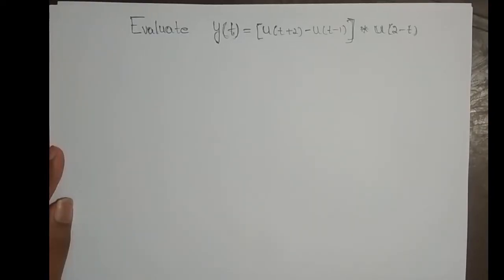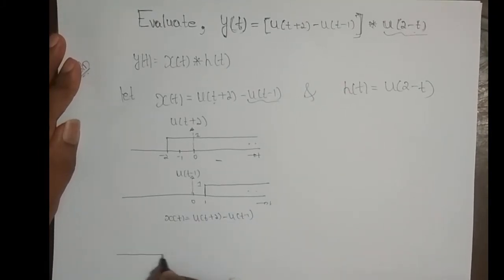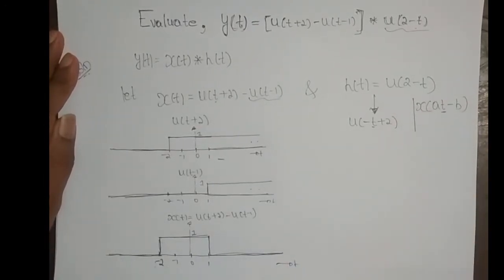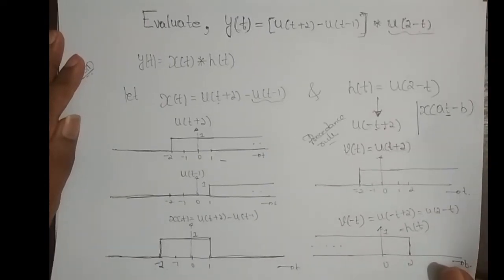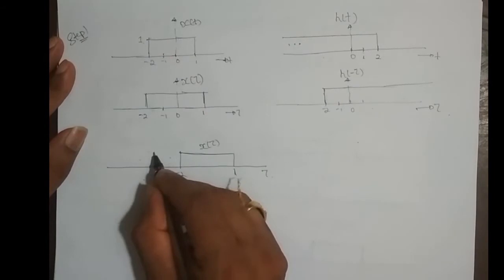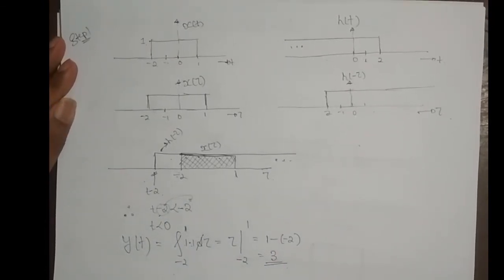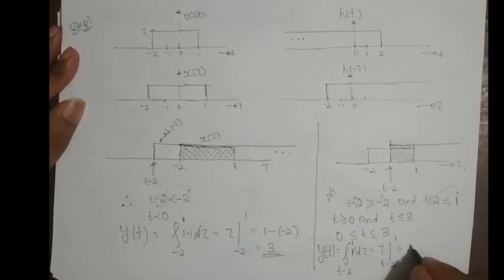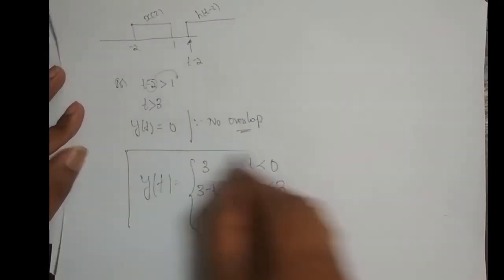VTU -SIGNALS & SYSTEMS (18EC45)-M2 - L41- CONVOLUTION INTEGRAL OF INFINITE LENGTH SEQUENCE-PROBLEM 4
In this video, i have tried to find convolution integral of a infinite length sequence